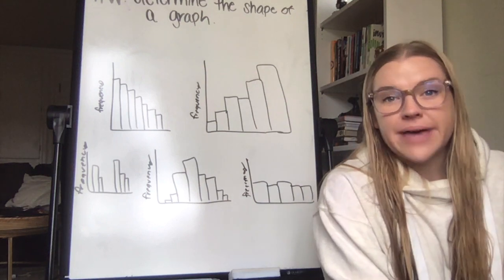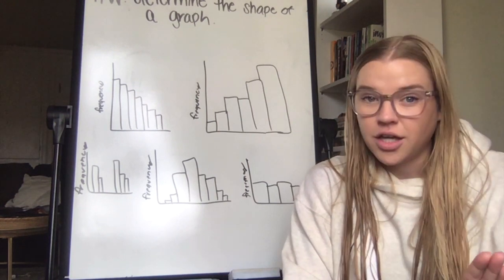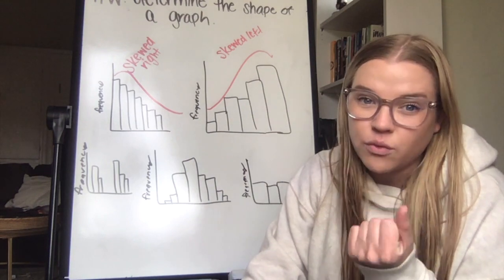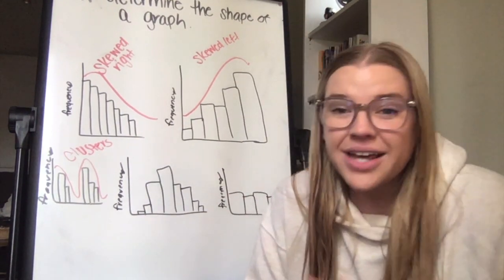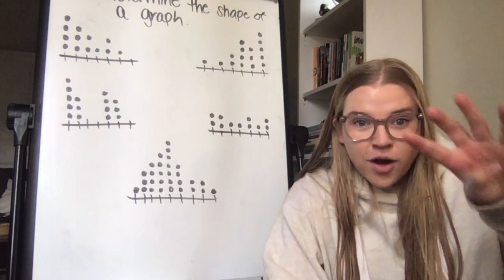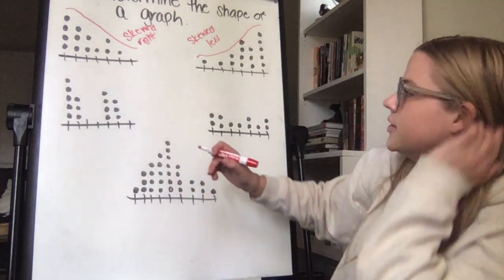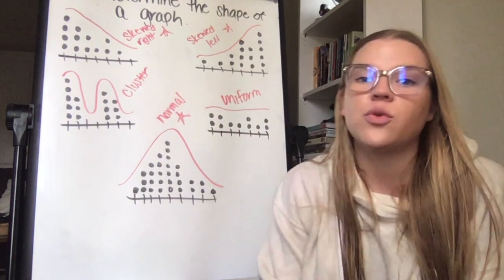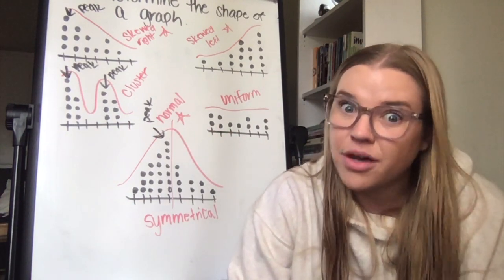LEARN MATH AT HOME- 6th Grade - Shapes of Graphs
Objective: Today I will determine the shape of graphs.
Standard: CCSS.MATH.CONTENT.6.SP.A.2
Understand that a set of data collected to answer a statistical question has a distribution which can be described by its center, spread, and overall shape.